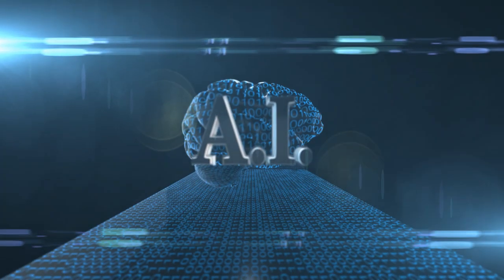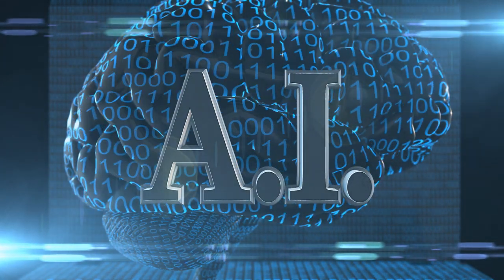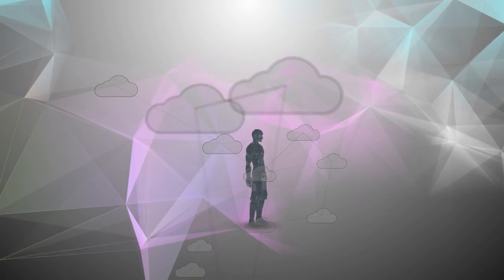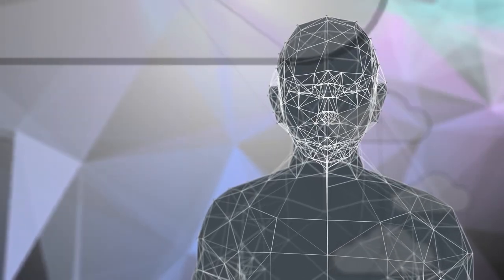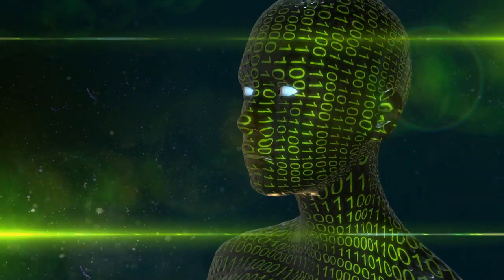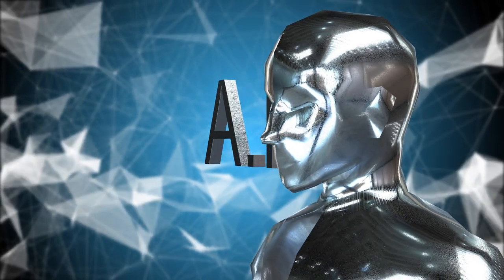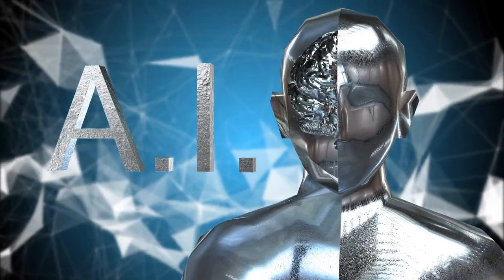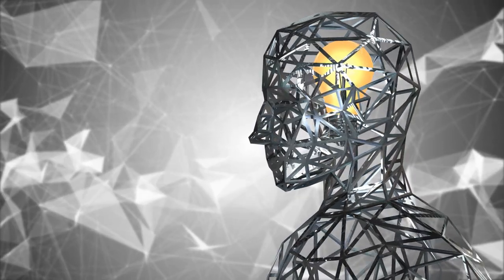AI, Machine Learning & Deep Learning Explained: What's the Difference?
Struggling to understand the difference between AI, machine learning, and deep learning? Don't worry, you're not alone! This video dives into these terms in an easy-to-understand way, explaining their roles and connections. Get ready to finally demystify these tech buzzwords!